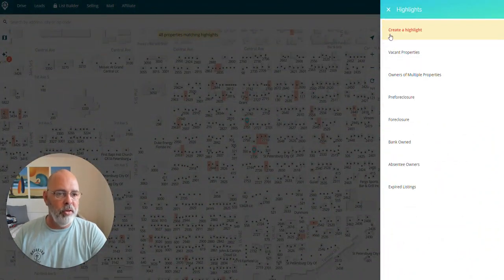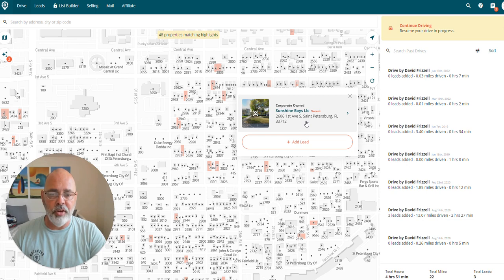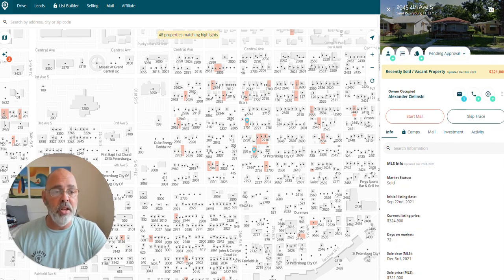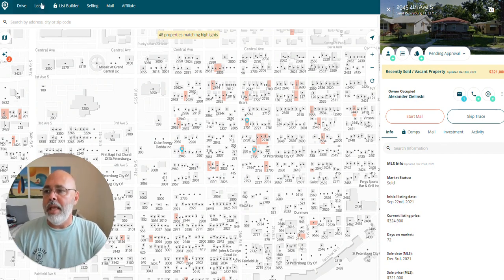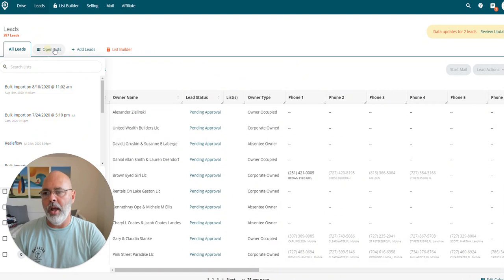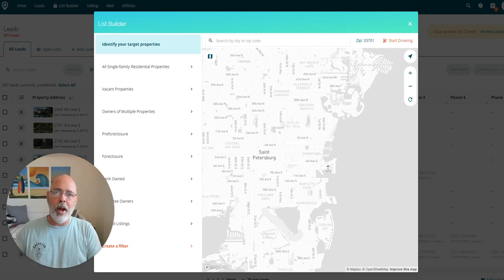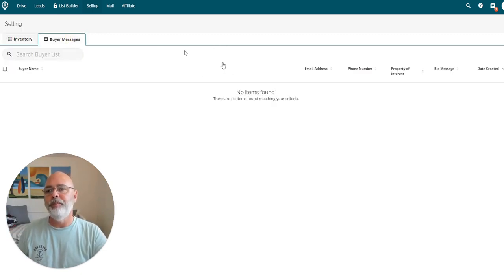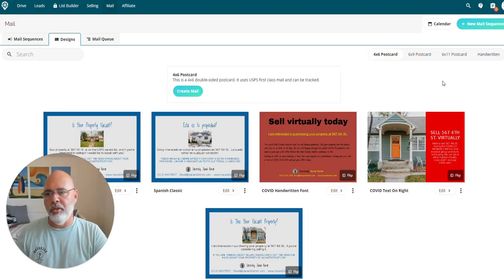DealMachine Driving For Dollars App | 7-Day Free Trial Bonus Offer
DealMachine is the #1 driving-for-dollars app among real estate wholesalers and investors!.

Features Include:
Driving For Dollars App (Formerly Street Engine)
Customer CRM
Skip Tracing
Postcards Mailers
List Builder (Formerly List Engine)
Property Sales Pages

DealMachine is continually launching new features so you're always on the cutting edge of wholesaling technology!